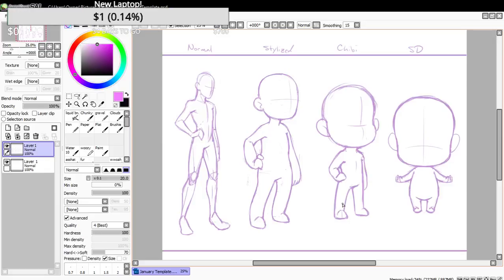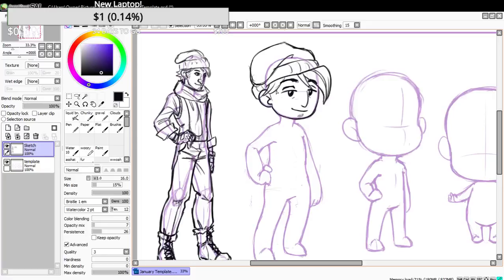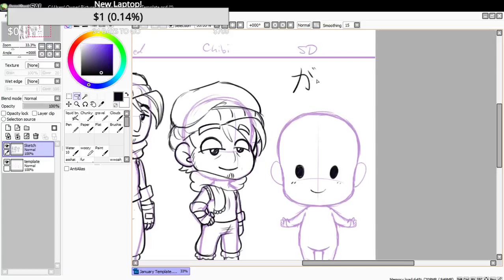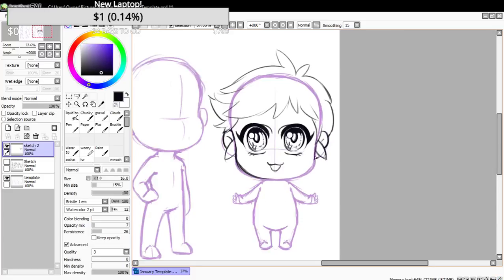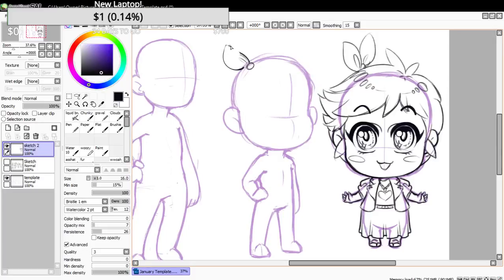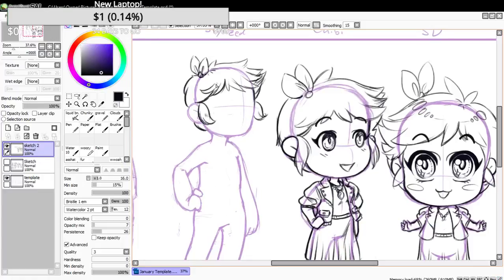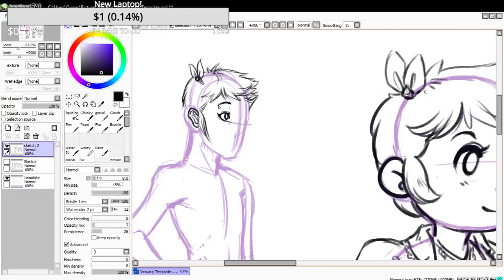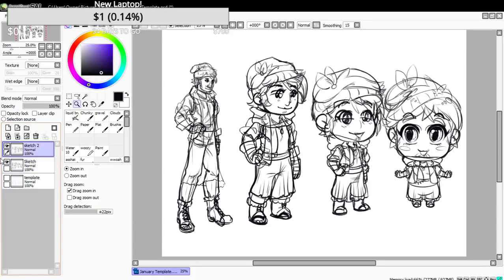Project Pencil Snap! Character Design Continued!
I talk about simplifying complex characters and style this episode! I hope you all enjoy!